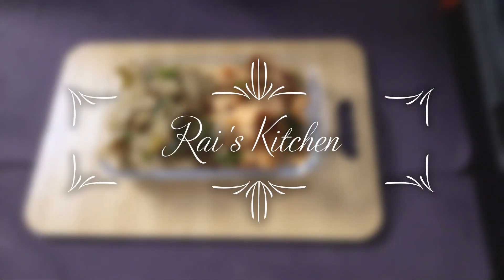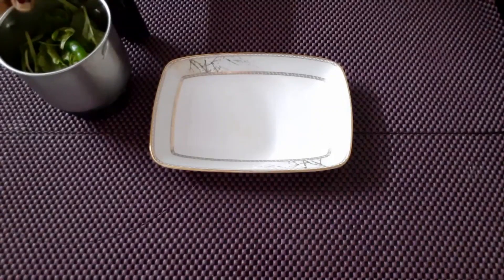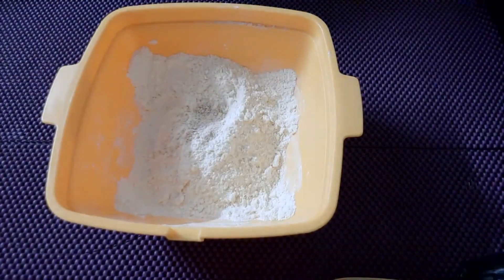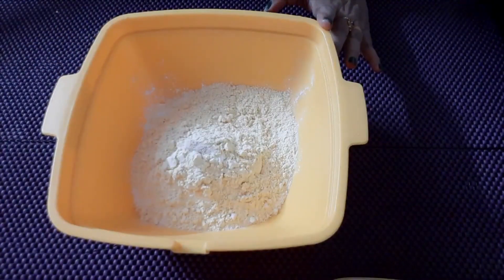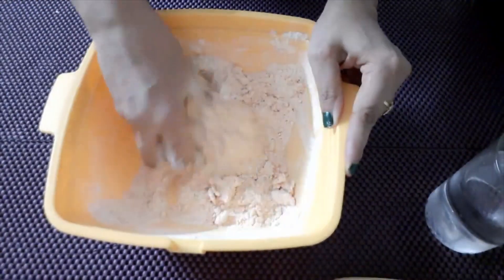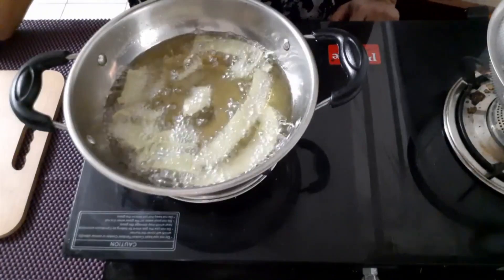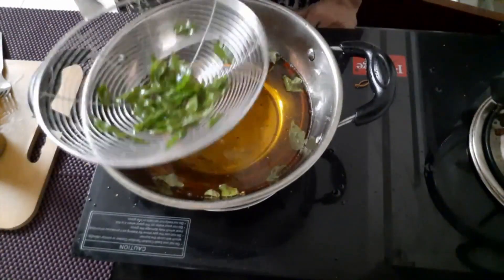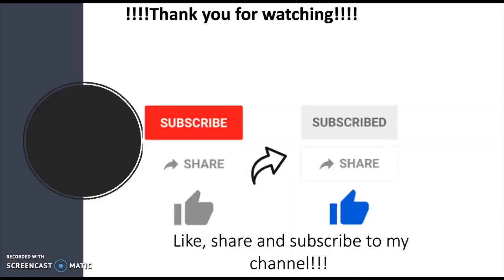Ep-18 || Palak Ribbon Pakoda || ಪಾಲಕ್ ರಿಬ್ಬನ್ ಪಕೋಡ || Pakka Vada || 10 Mins Snack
Welcome back to Rai's Kitchen! Today we will prepare 2 types of Ribbon Pakoda, Palak and the Classic Pakoda. A Tasty evening snack which goes perfectly well with your tea or coffee.